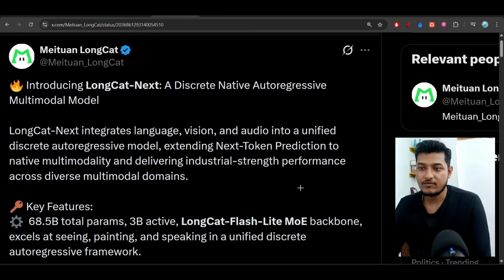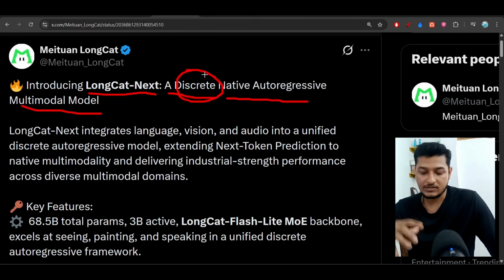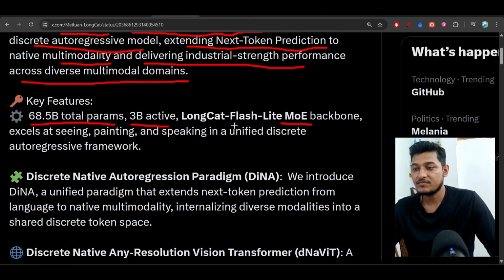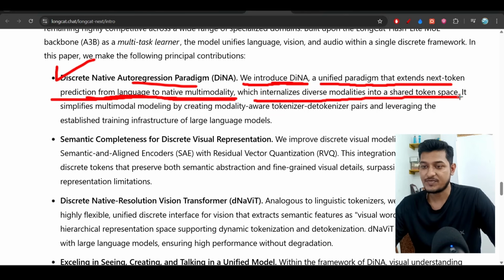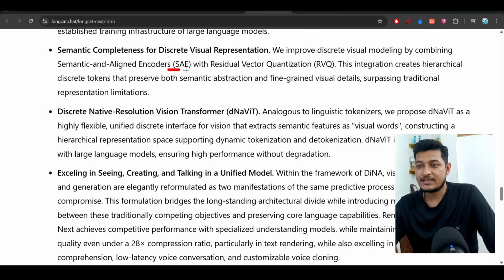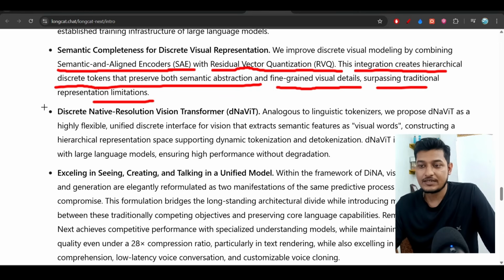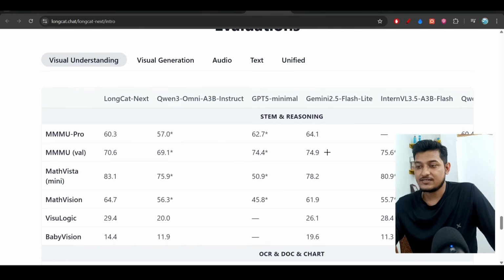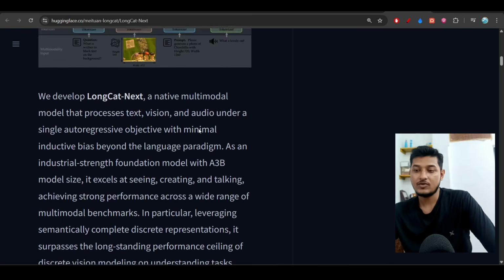LongCat Next Just Changed AI Forever…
Discover the future of AI with LongCat Next— a groundbreaking multimodal model that can understand and generate text, images, audio, and video using a single unified system. Instead of using separate models, it converts everything into tokens and predicts them step-by-step, just like a language model. This new approach simplifies AI architecture while unlocking powerful cross-modal capabilities and real-time interactions. If you want to understand how AI is evolving beyond ChatGPT into truly “all-in-one intelligence,” this is a must-watch! 🚀